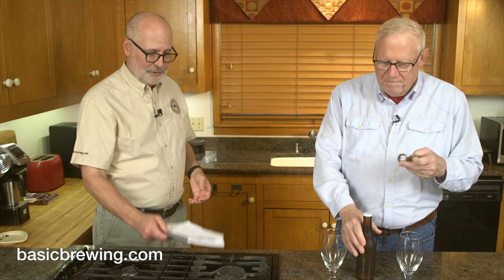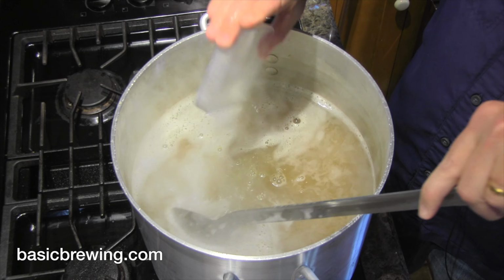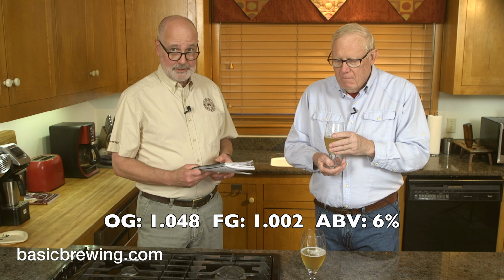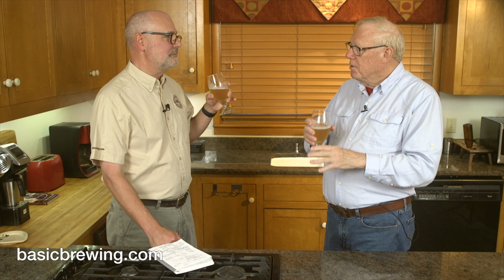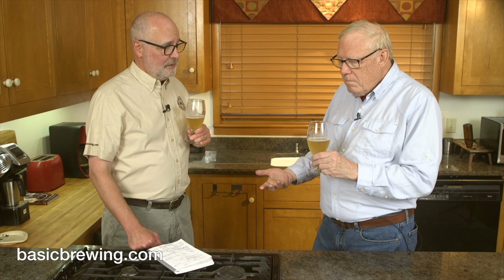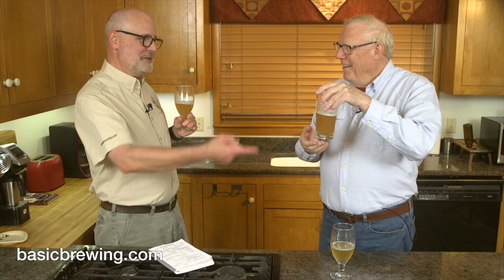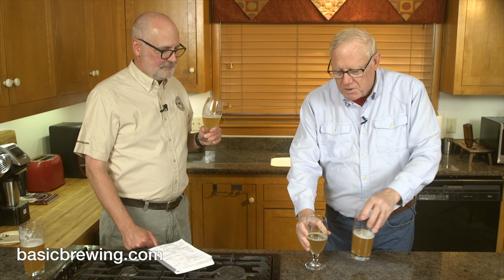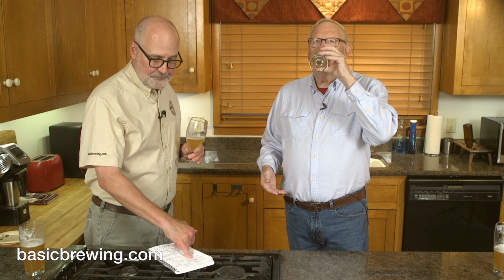Small Batch Belgian Single - Basic Brewing Video - May 17, 2024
James shares a delicious Belgian-style Single brewed on the stovetop in a small volume batch.